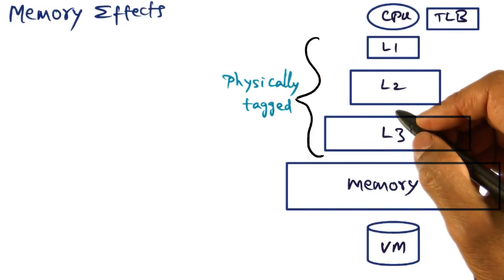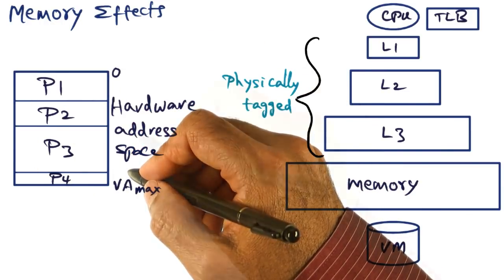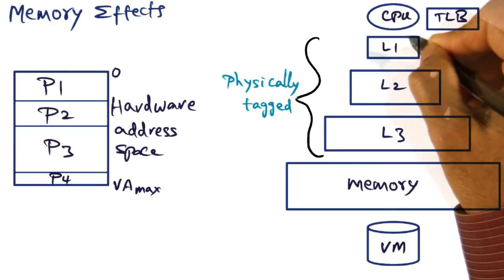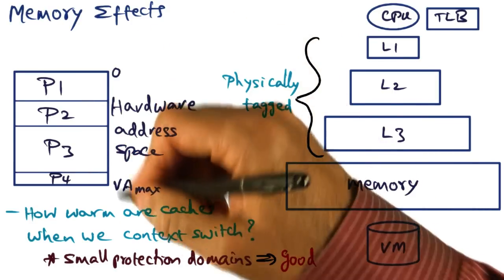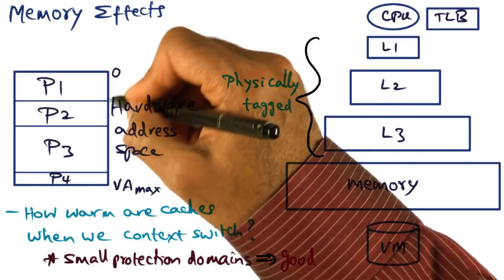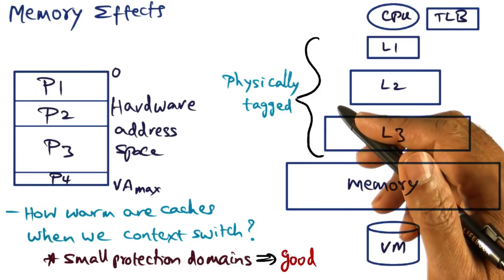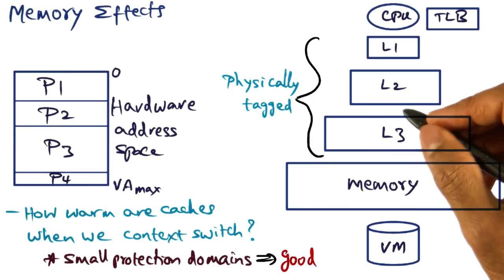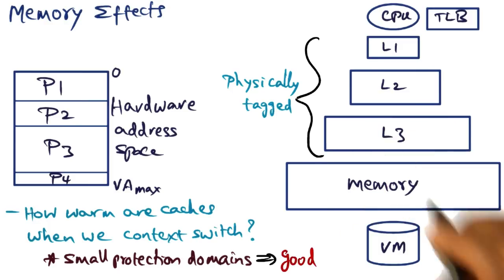Memory Effects - Georgia Tech - Advanced Operating Systems